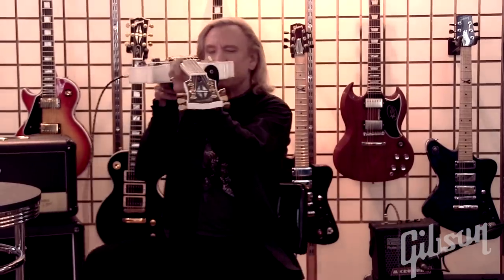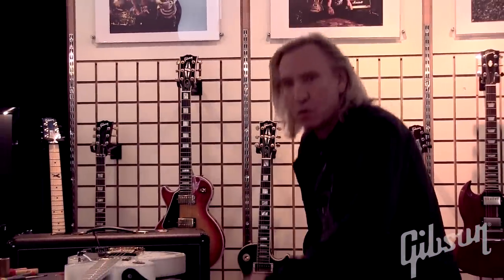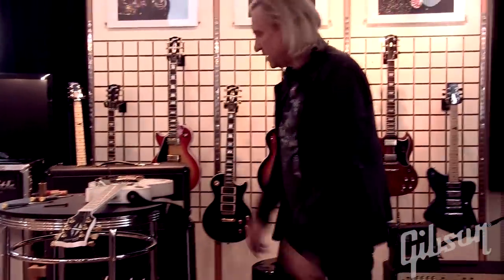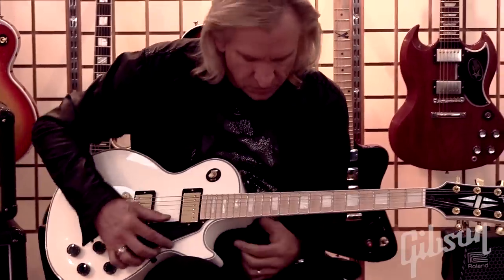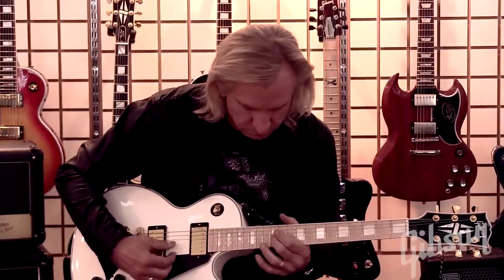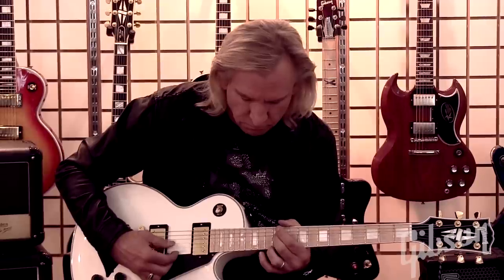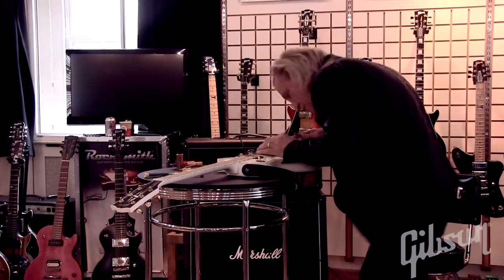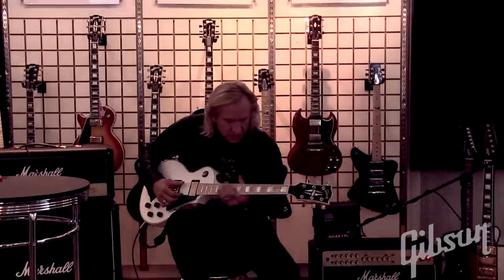Gibson Guitar Tutorial: Joe Walsh - Guitar Setup (Part 3 of 6)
Legendary guitarist Joe Walsh delivered an exclusive masterclass for us at the Gibson showroom, in the heart of London. In this set of videos, Joe discusses his approach to getting the 'Joe Walsh' sound, looking at the Gibson Les Paul guitar, as well as hints and tips on how to set it up for the best sound and feel while playing.